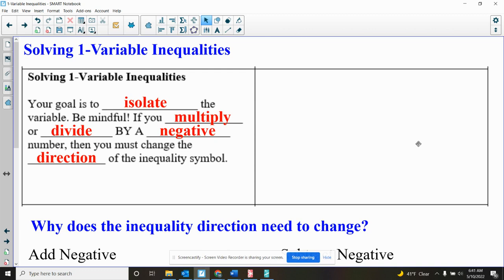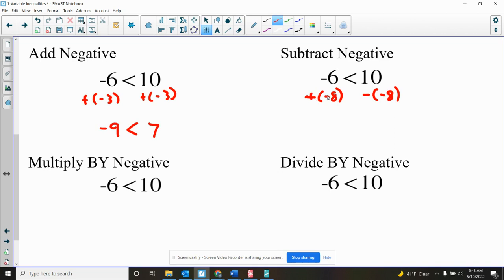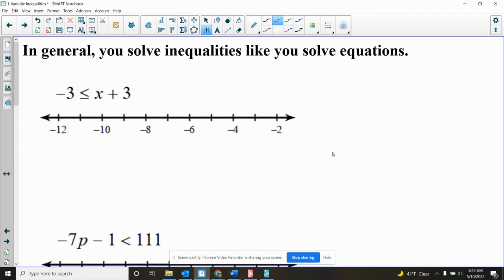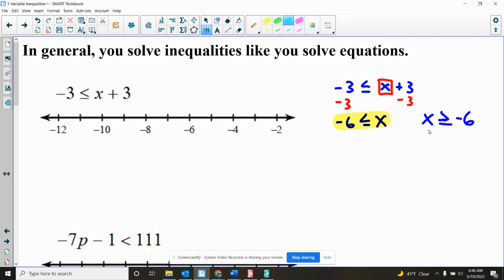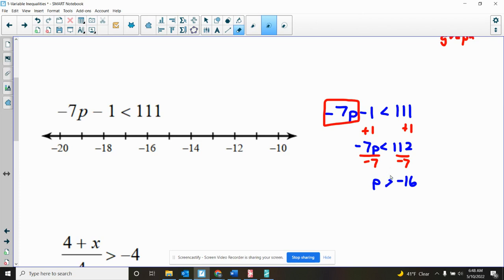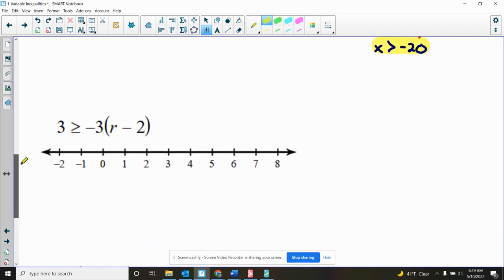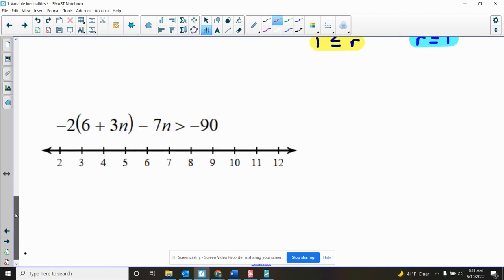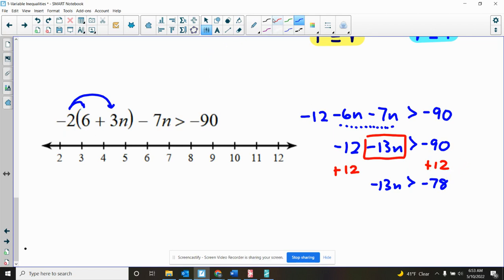IM1-Solving 1-Variable Inequalities